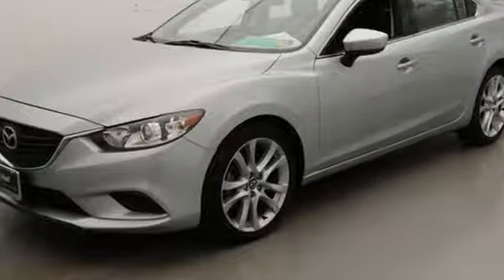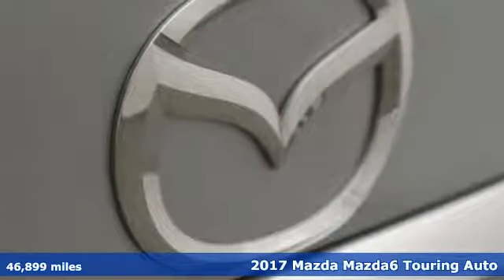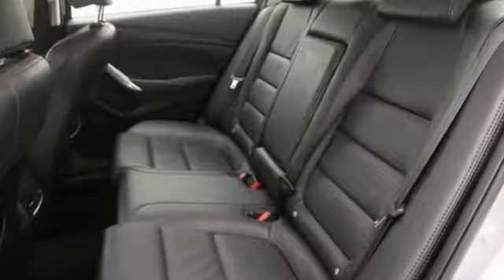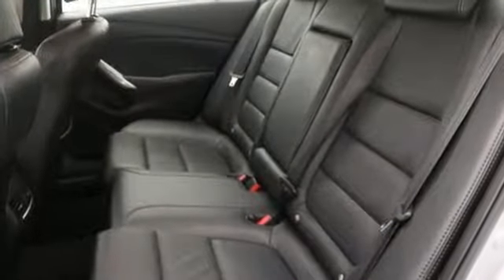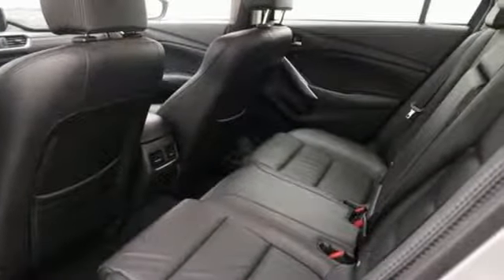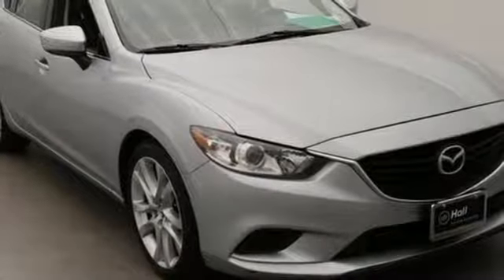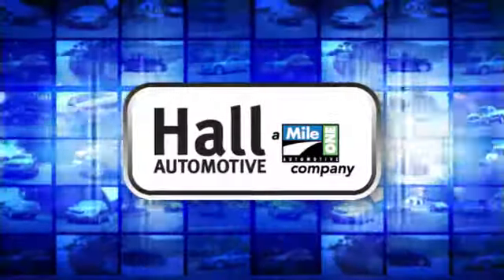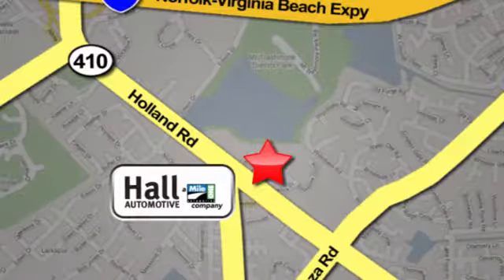Used 2017 Mazda Mazda6 Virginia Beach VA Norfolk, VA 18R4669 - SOLD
Year: 2017
Make: Mazda
Model: Mazda6
Trim: Touring
Engine: SKYACTIVA®-G 2.5L I4 DOHC 16V
Transmission: 6-Speed Automatic
Color: Silver
Interior: black
Mileage: 46899
Stock #: 18R4669
VIN: JM1GL1V53H1116914
VEHICLE ELIGIBLE FOR MANUFACTURER CERTIFICATION!brbrCARFAX One-Owner. Clean CARFAX. Sonic Silver Metallic 2017 Mazda Mazda6 Touring FWD 6-Speed Automatic SKYACTIVA®-G 2.5L I4 DOHC 16Vbrbr26/35 City/Highway MPGbrbrAwards:br * 2017 IIHS Top Safety Pick+ * 2017 KBB.com Brand Image AwardsbrReviews:brbr * Very responsive engine and transmission make it feel faster than most family sedans; fuel economy is competitive with any car in the class; reassuring handling that makes it entertaining to drive; one of the best technology interfaces in the class; graceful styling inside and out. Source: Edmundsbrbrbr*Every Internet Price includes current applicable dealer discounts. Your additional costs are sales tax, tag and title fees for the state in which the vehicle will be registered, any dealer-installed options (if applicable) and a $699 dealer processing fee (Virginia, North Carolina). Prices are subject to change, and prior sales are excluded. While every reasonable effort is made to ensure the accuracy of this information, we are not responsible for any errors or omissions contained on these pages. Please verify any information in question with the dealer.

Address:
4372 Holland Rd